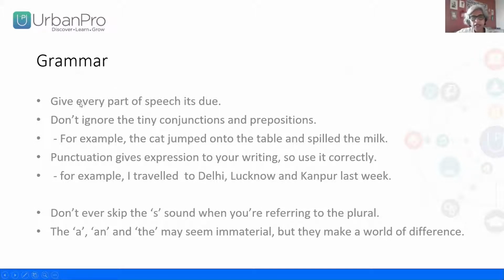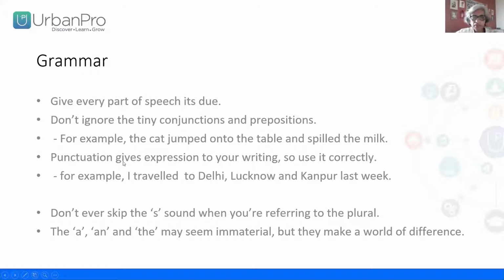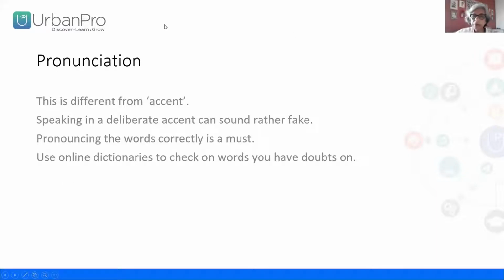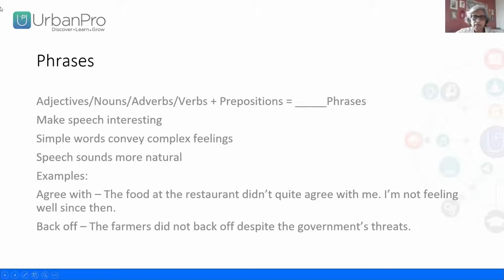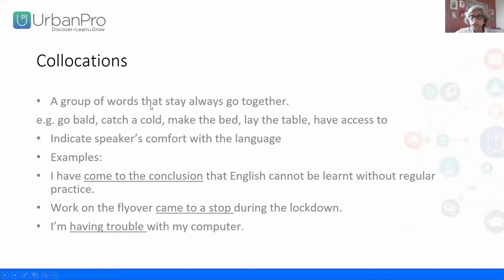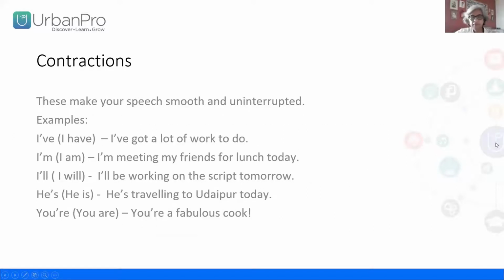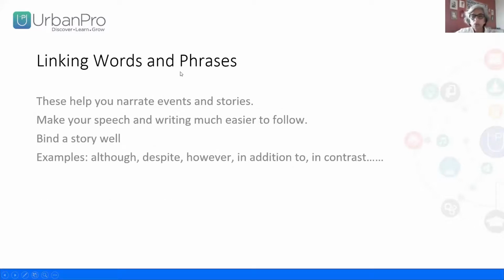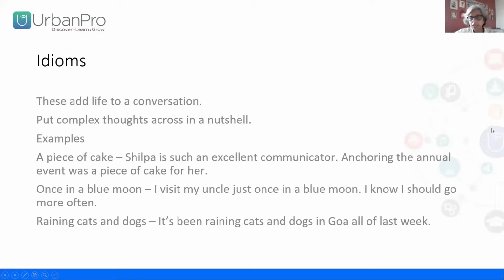How to Speak Fluent English Without Hesitation? By Saroj Raja | UrbanPro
In this spoken English tutorial video, Saroj Raja has discussed how to speak fluent English without hesitation. She has also talked about the importance of Grammar in the English language, how the pronunciation of the language varies from one country to another. She further discussed how accents play an essential role in understanding the geographical origin of the person. Saroj also taught about the different types of phrases, collocations, contractions, and linking words with terms. Lastly, she concluded the lesson by discussing idioms.

If you are looking for other subject tutors, post your requirement